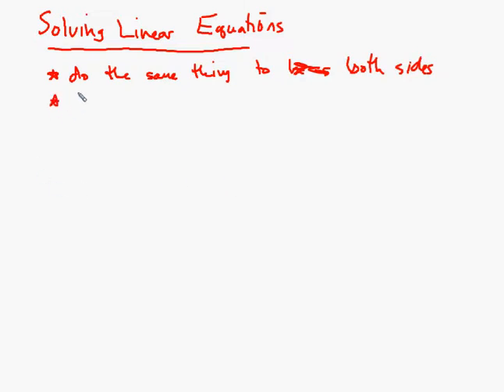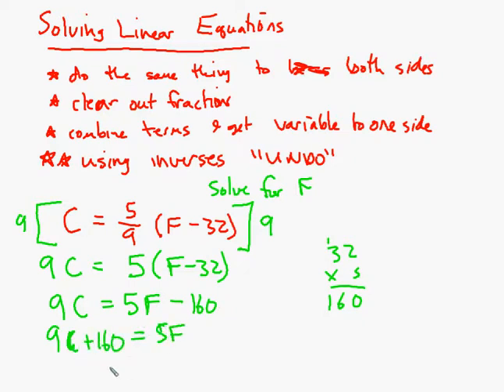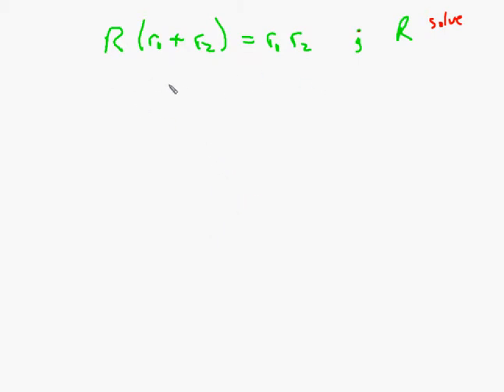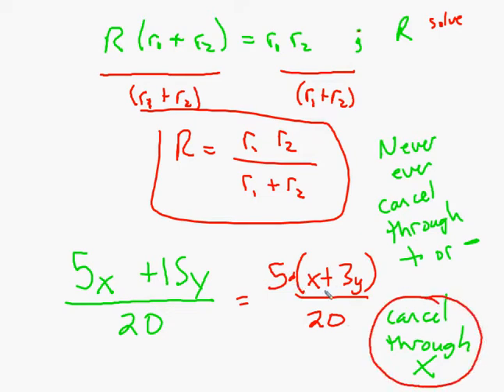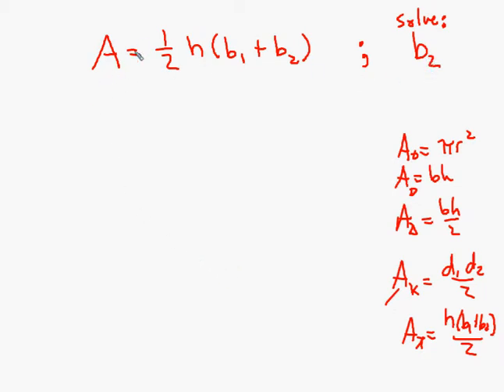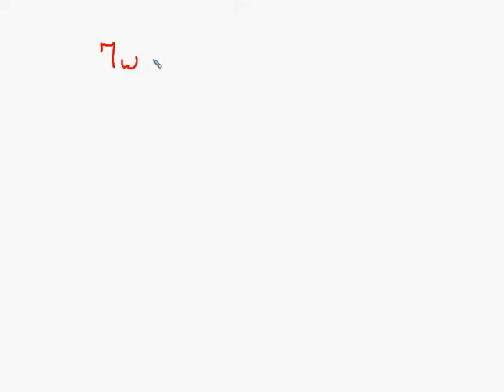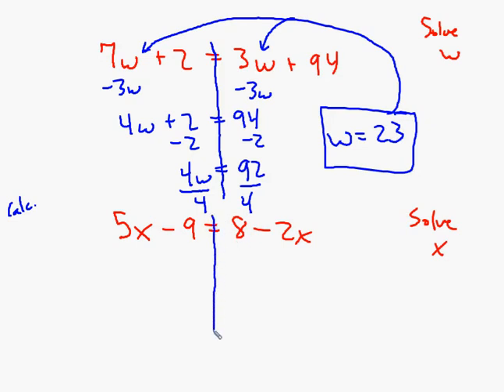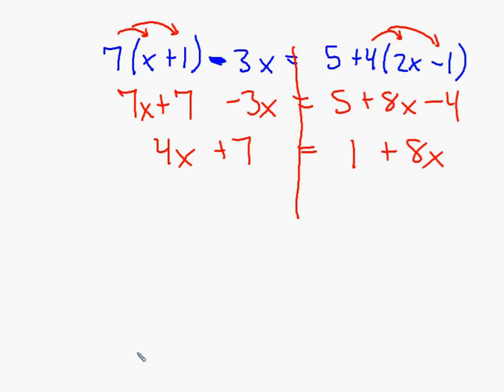Algebra II - Chp 1 - Section 4